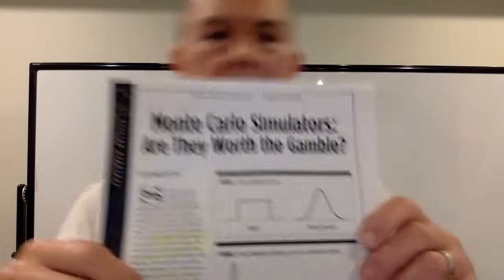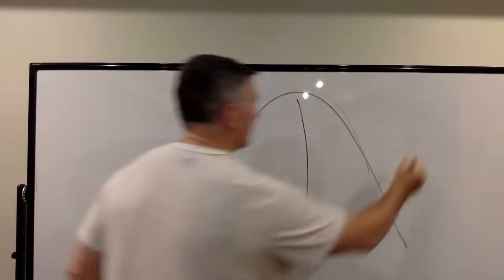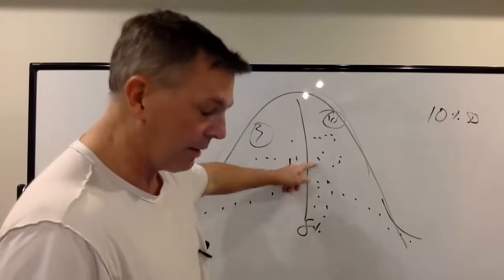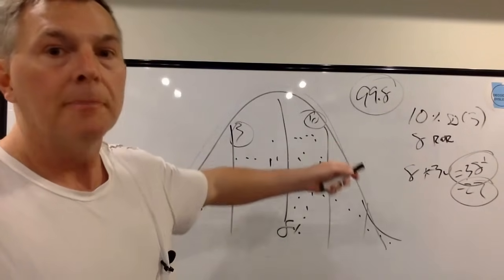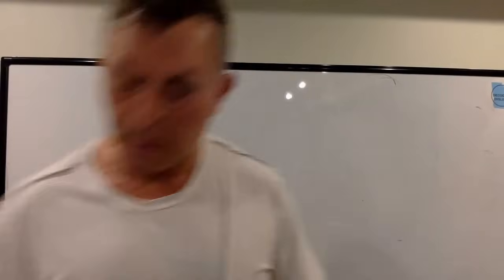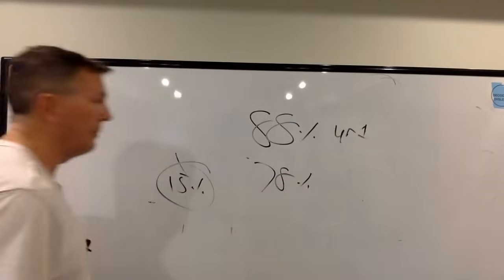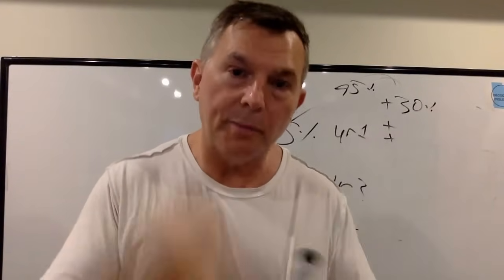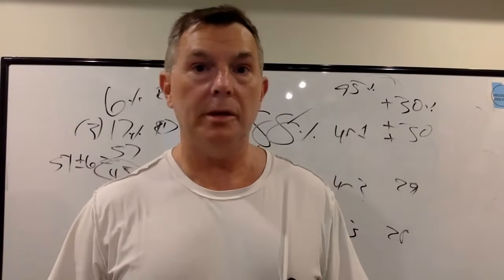Can You Trust Your Retirement Plan?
My course "Everything You NEED to Know About Investing" will help reduce your stress when it comes to your investments.

You Can RETIRE on SOCIAL SECURITY: